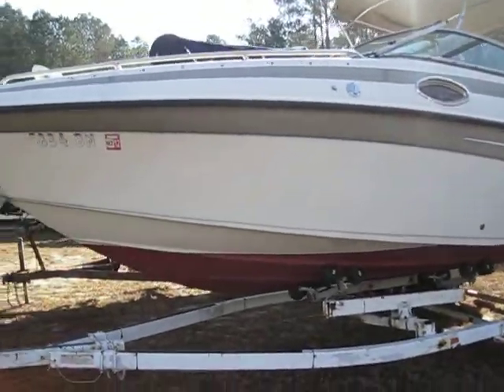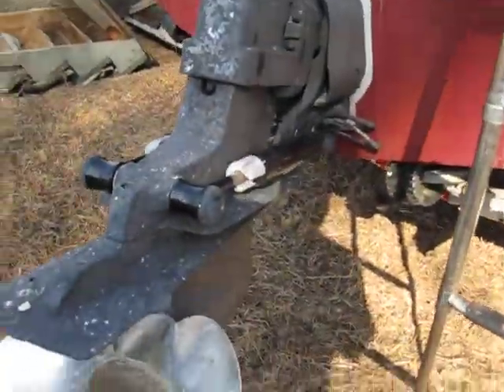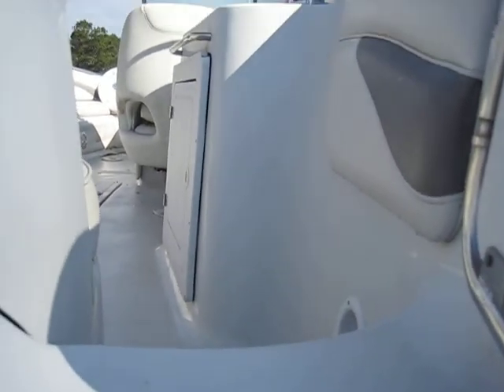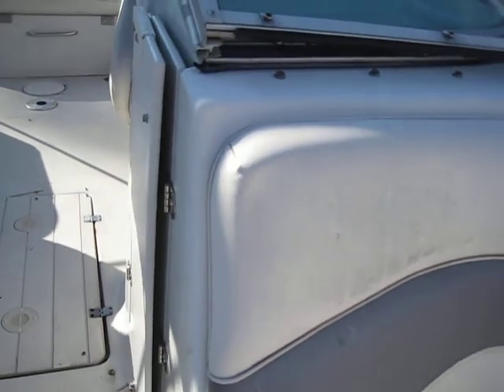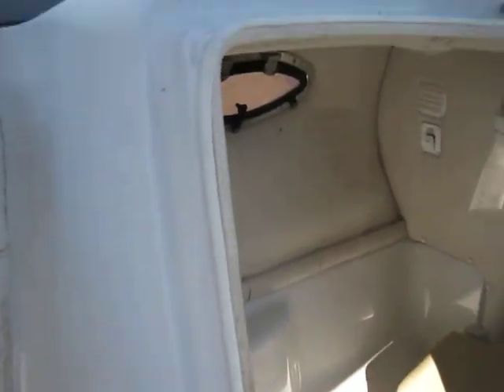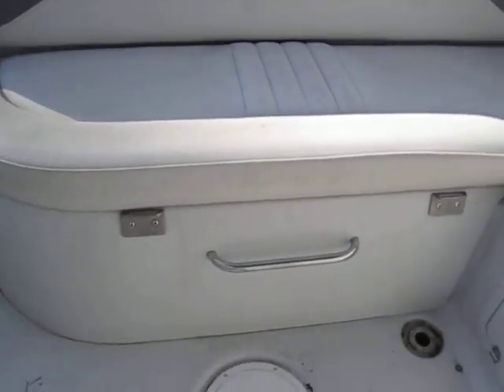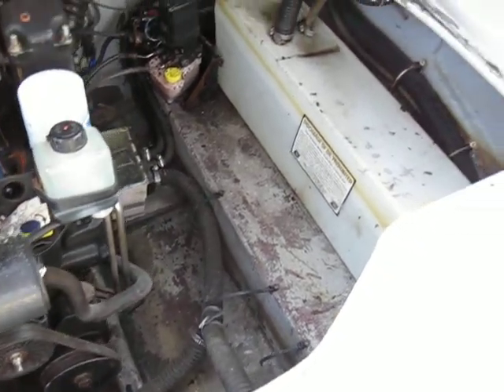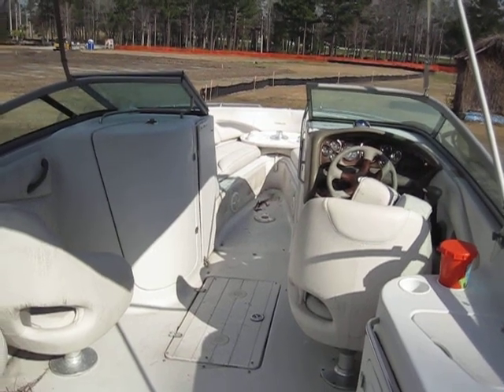2003 Crownline 230